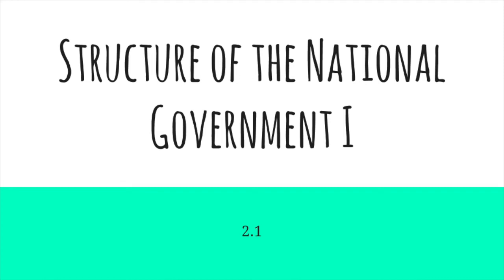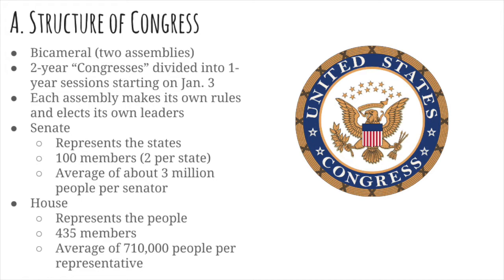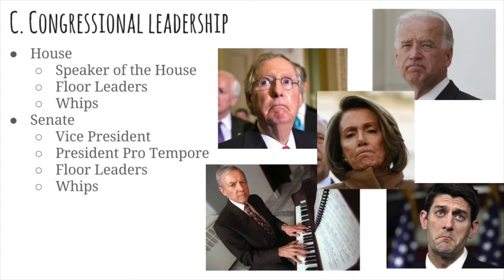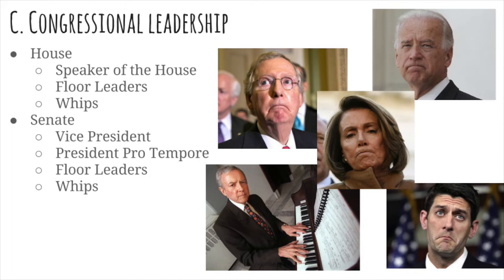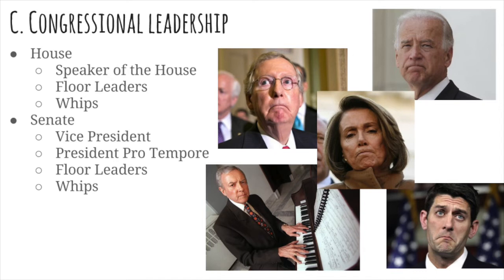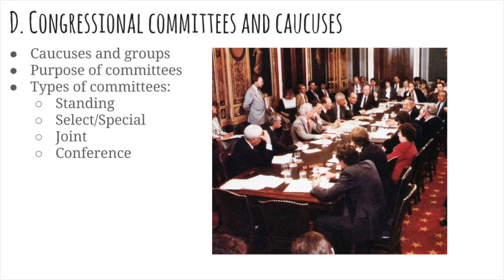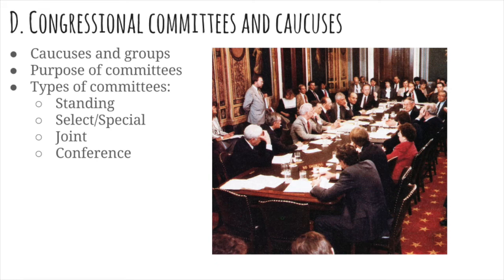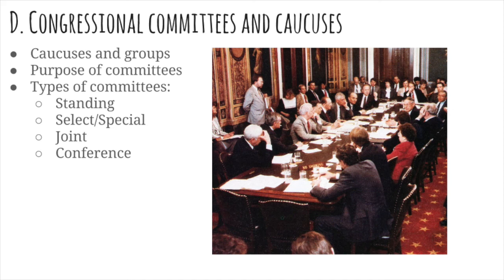2.1 Structure of Natl Govt 1